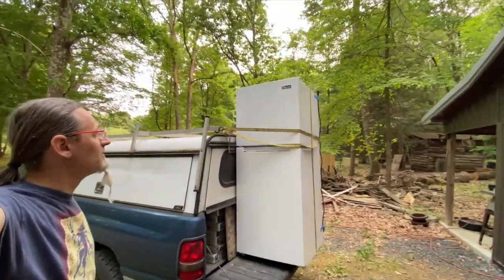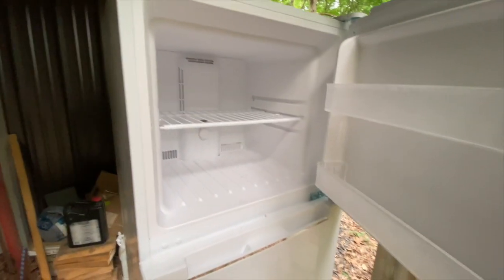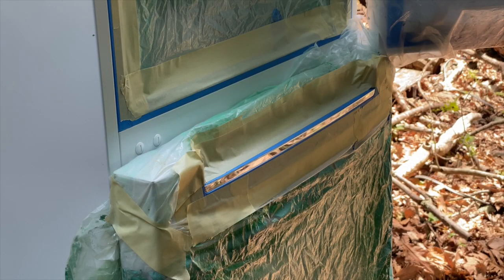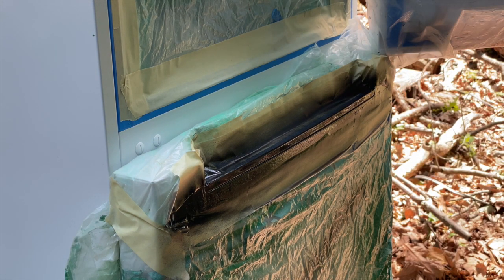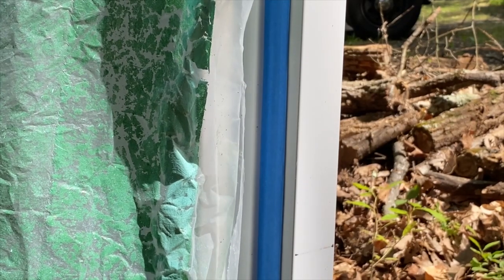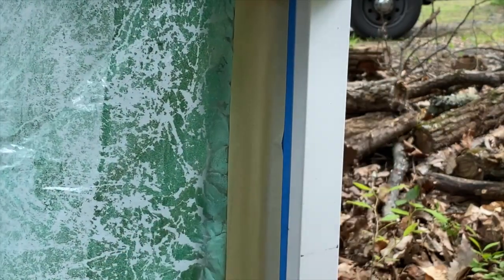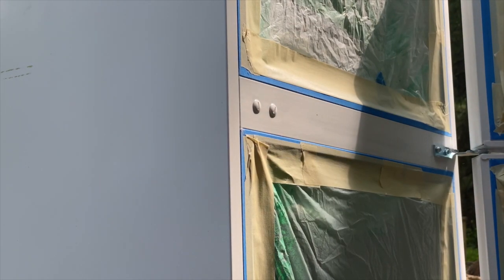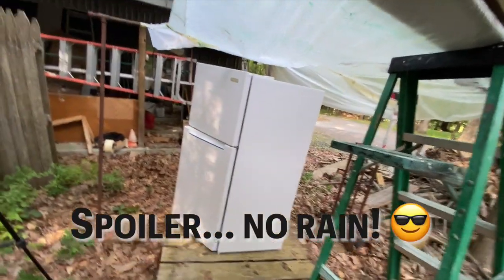Spray painting our "new to us" fridge...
We bought fridge and decided to paint it to match the Stainless appliances in our bus. Was that a good choice? Painting sounds easy until you start prepping, sanding, taping etc. Watch to see what we thought after doing the work and tell us in a comment if you agree.

The start of our nomadic journey...
In 2023 we bought a retired 1984 Greyhound MCI MC9 Bus which is partially converted. We are turning our lives upside down by going tiny and nomadic. We hope our story will be interesting, entertaining, and valuable to others.

~Frolic And Fire~
Progressive, rebellious shirts, mugs, etc:

~The Functional Mystic~
Mystical designs for your everyday life:

~Earthbound Mystics~
Travel, bus and skoolie themed products for explorers: